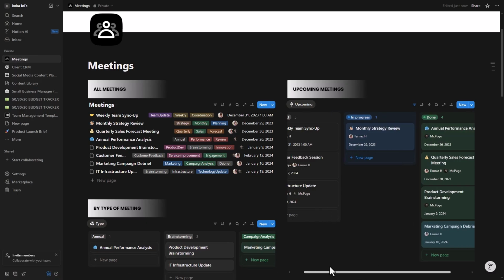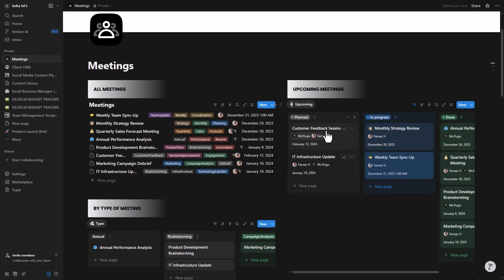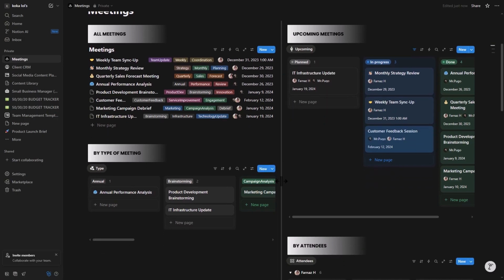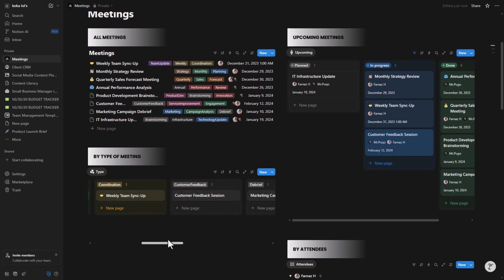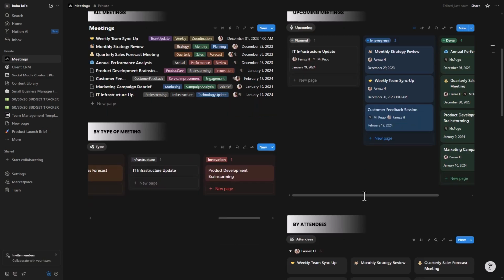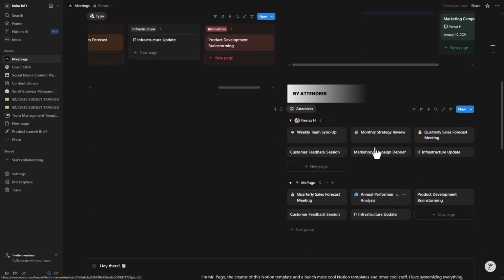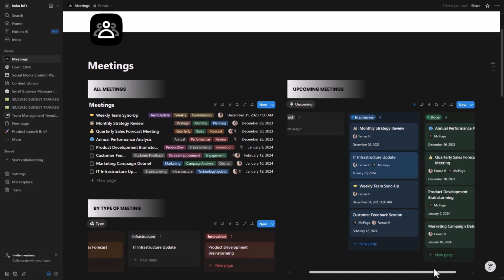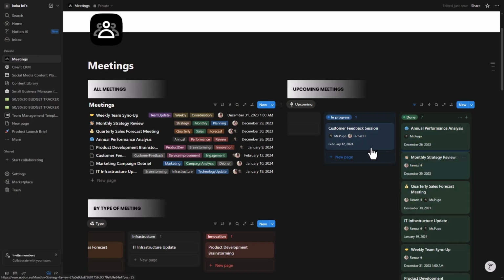How to Create Meeting Agendas in Notion in 2025!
Make your meetings more productive in 2025! 📅 In this Notion tutorial, I’ll show you how to create structured meeting agendas that keep your team organized and focused. Learn how to set up templates, assign tasks, and track action items directly in Notion — perfect for remote teams, freelancers, and businesses that want efficient meetings.